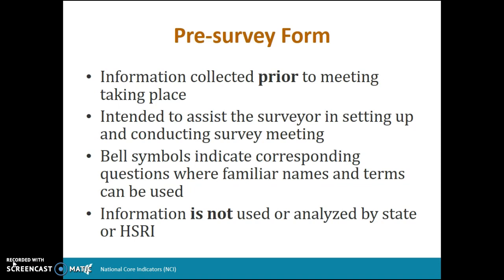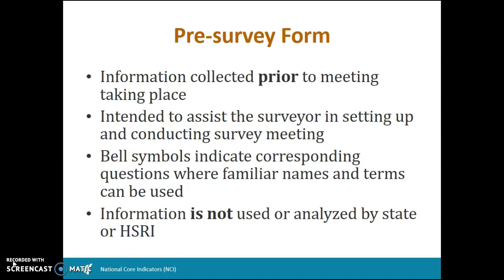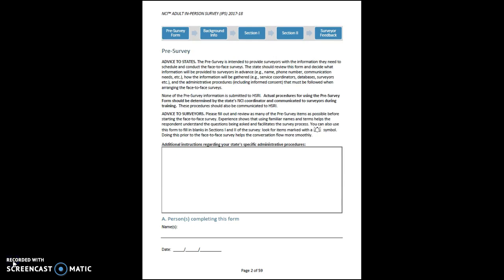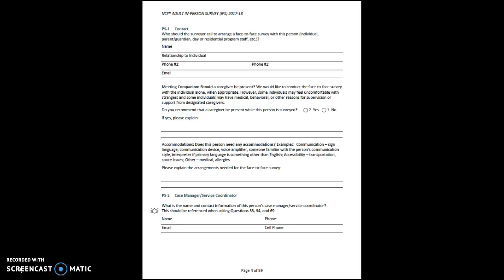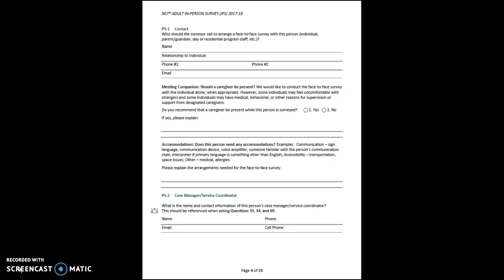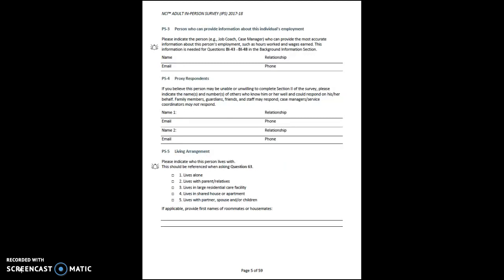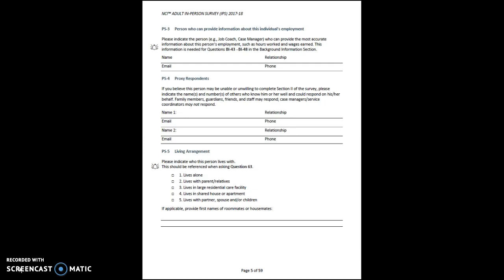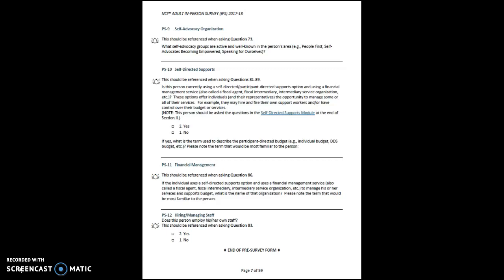2017-18 Pre Survey and Background Review